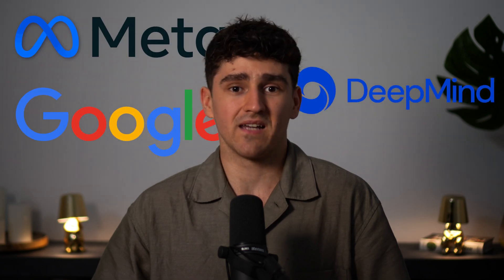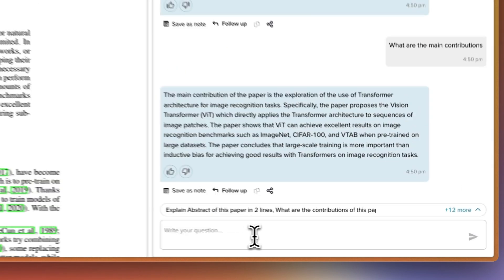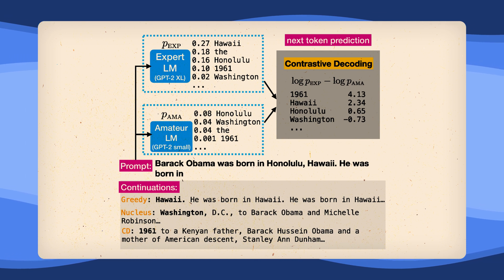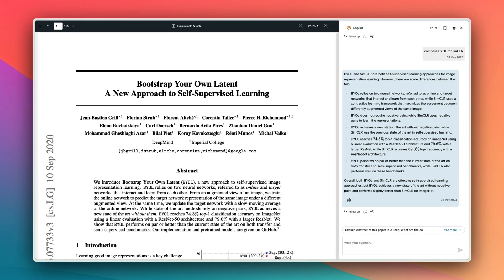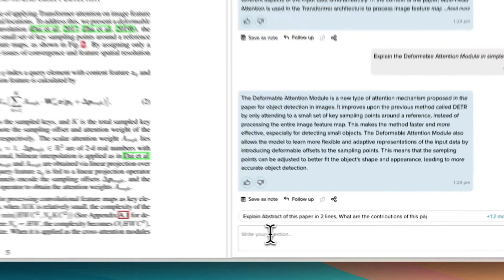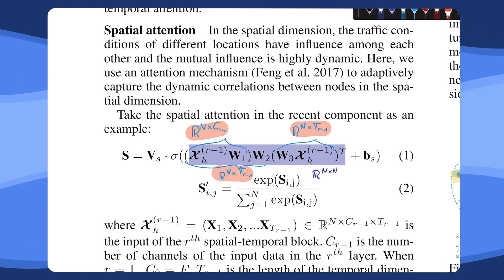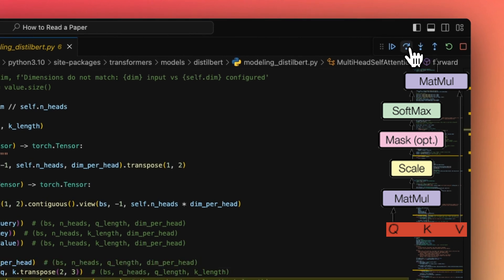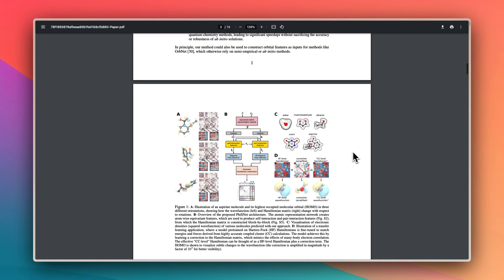How to Read a Machine Learning Paper in 2024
Machine Learning research is progressing at rapid speeds and reading those papers can be tough, especially if you are a beginner!
Although there are no fixed rules on how to read a paper, after reading dozens of them, I have found some techniques that help me a lot!

Timestamps
00:00 - Intro
00:25 - Stay up to date
02:28 - Exploring ideas
04:31 - Use for own research
09:07 - Summary of actionable tips